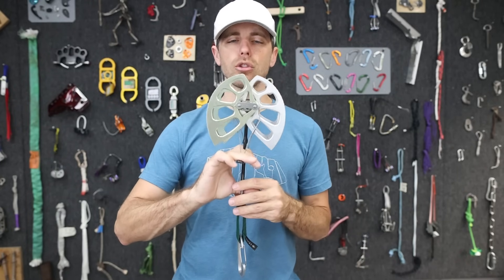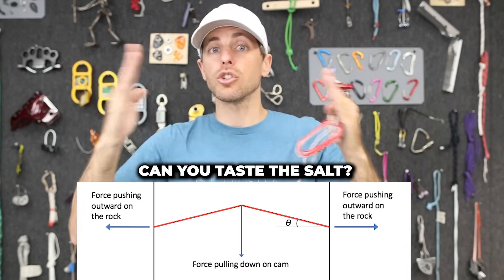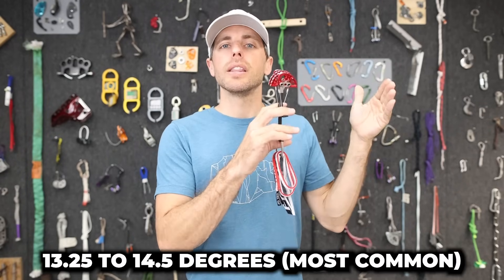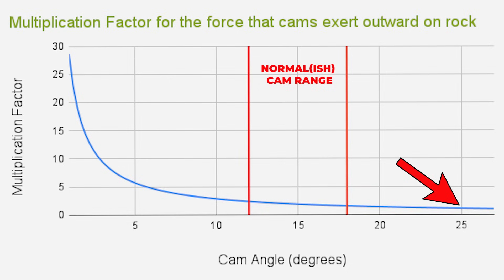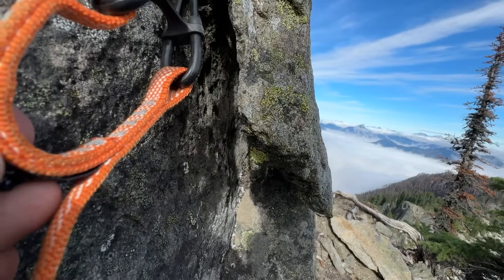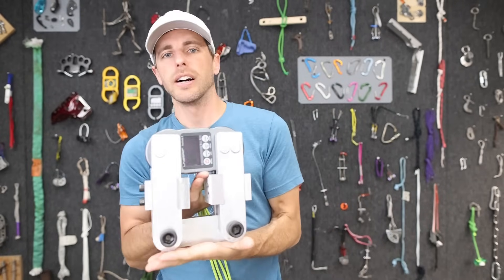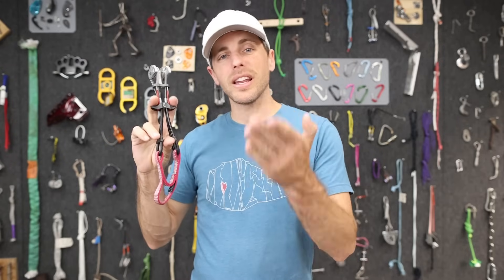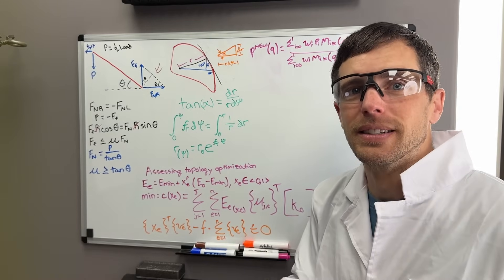What breaks first?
How much force does a climbing cam exert outward on a rock? Is it 2X the force pulling down?  Is it 4X?  Something completely different?  It’s easy to calculate, they say.  It’s just simple math, they say.  Then why is there so much discourse about this “simple” matter without a clear answer???   We tested it!

CLIMBING CAM OUTWARD FORCE TEST RESULTS
👉 Short answer: it’s 2x the force outward as you pull on the cam.  Detailed answer is in our graphs and spreadsheets.  If you are already signed up, the "downloads page" is at the bottom of every email we've sent

Accidents are unfortunately a part of every aspect of life, including climbing. And while your climbing gear is designed for and rated to hold a fall, the rock into which it is placed is not. This leads to instances like what happened in Taylors Falls, Minnesota, where an anchor built with three cams placed into a single vertical crack failed when it was weighted.
Sometimes your only option for protection is NOT as bomber as you'd like it to be.  If that is the case then it’s beneficial to try and minimize how much force would be exerted on the rock in the event of a fall.

👉 Cam Angles, tech specs and our own engineer drawings are on the cams we sell

👉  Discuss these results on Discord Forum